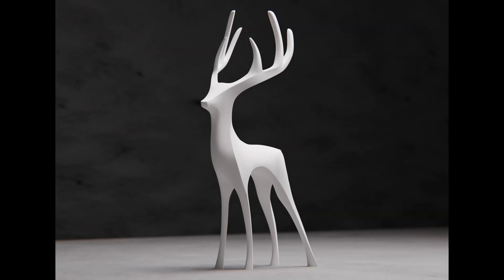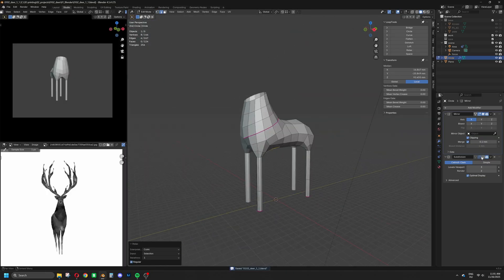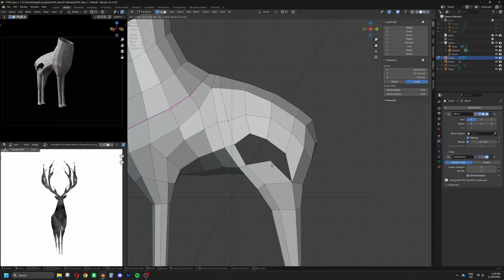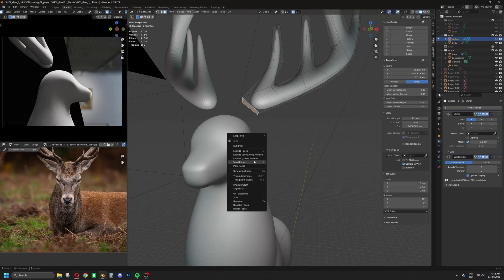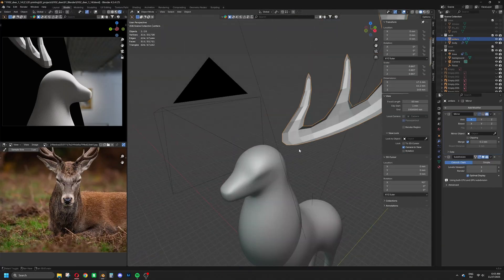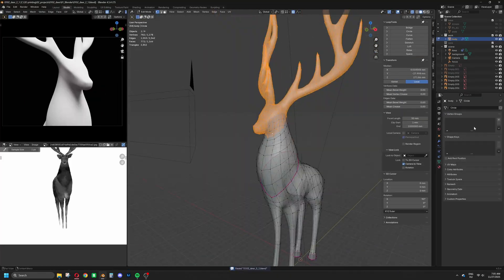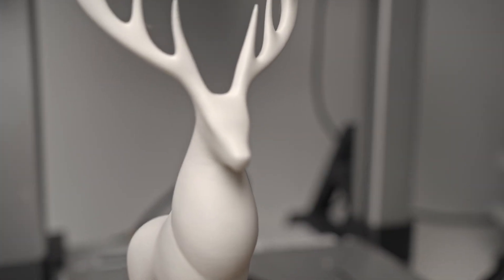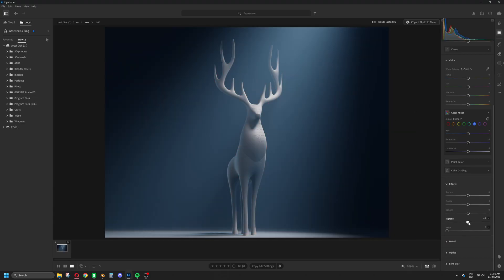Making an Elk for 3D printing (in Blender)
In this video I model an abstract elk in Blender for 3D printing.

You can also tell me what you would like to see in the next video: a new 3D model, or an in-depth video about something you saw me do. It can be anything, as long as it’s relevant.

I will be uploading more videos about 3D printing and Blender.

00:00 Intro
00:41 Body
07:52 Antlers
09:32 Head
12:12 Finalizing
14:04 Slicing for 3D printing
14:42 Print result
15:11 Rendering
17:40 Outro